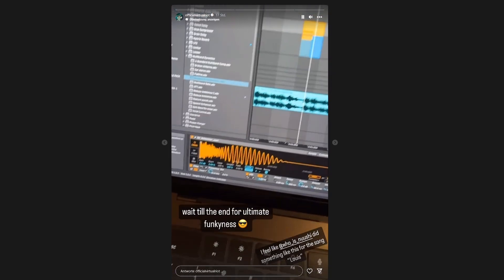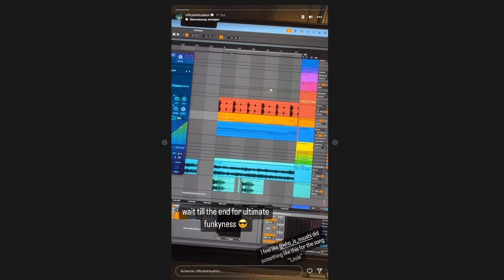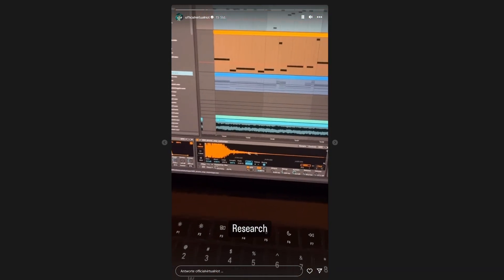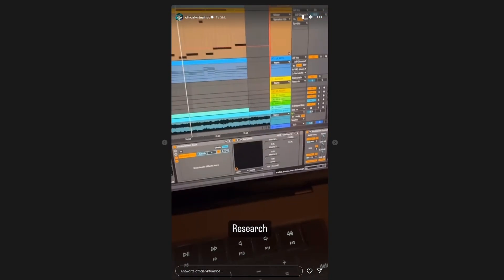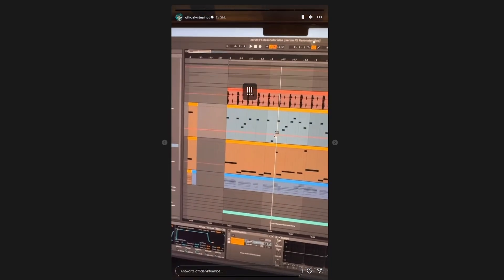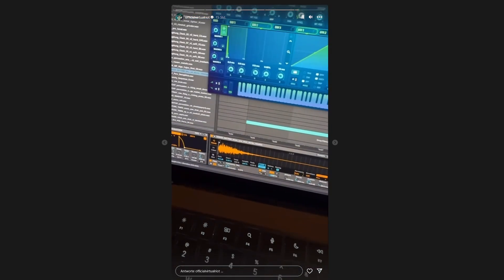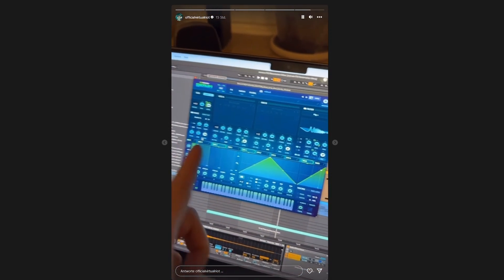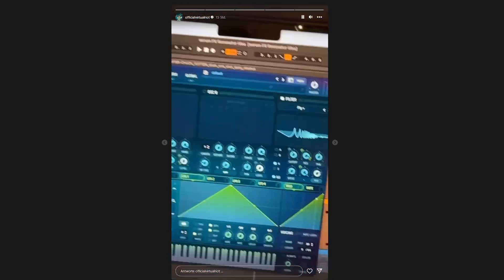Virtual Riot explains how to build a Resonator with Serum FX